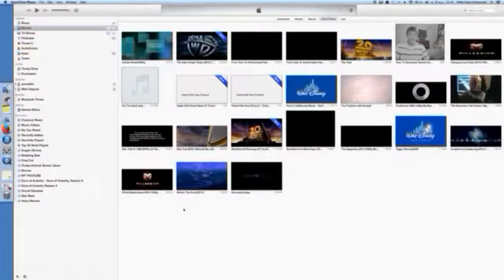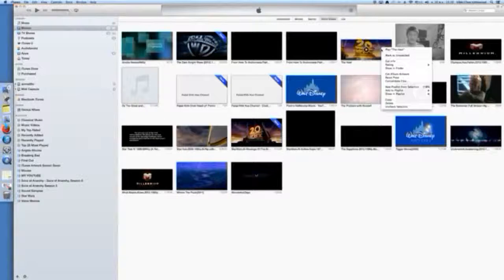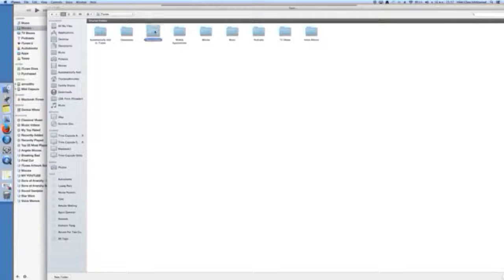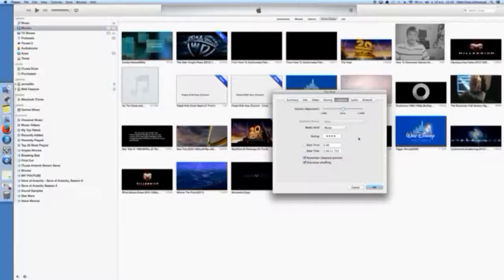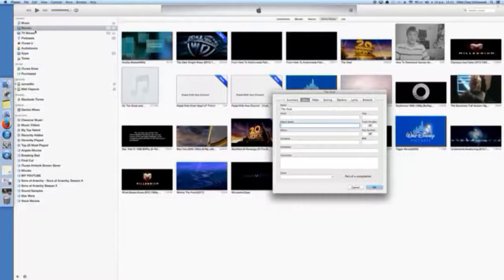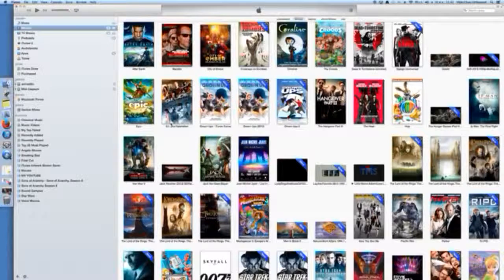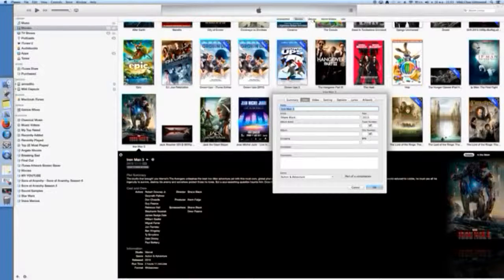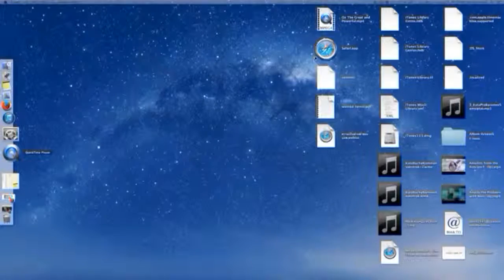Adding Imported Videos to movies section iTunes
How to take home videos with you have imported into iTunes Library, and transport them to appear with thumbnails in the Movies section of iTunes Library, along with your other movies which were purchased the iTunes Store.